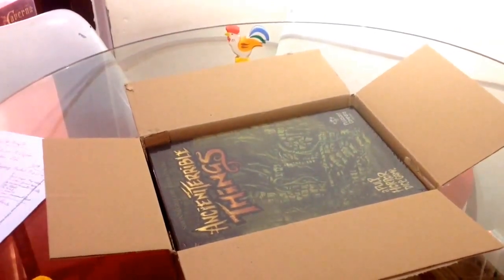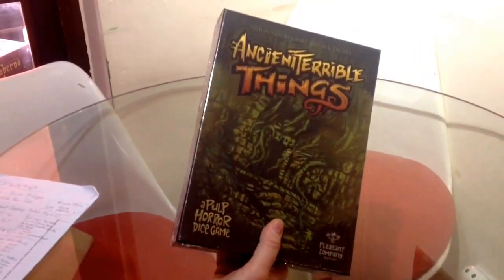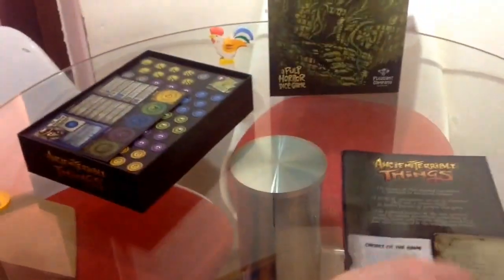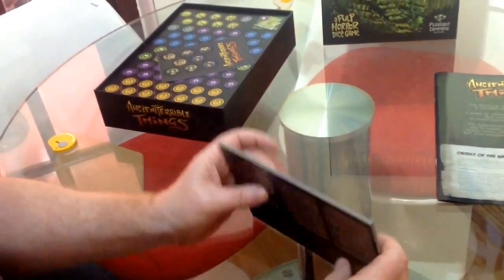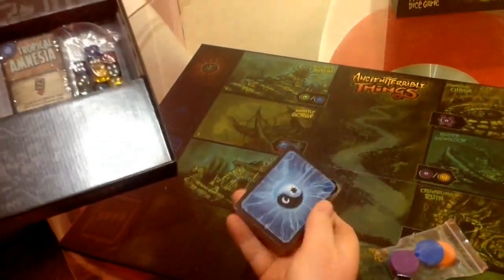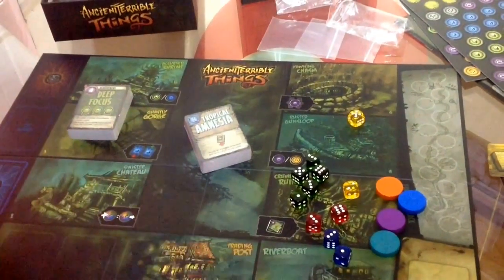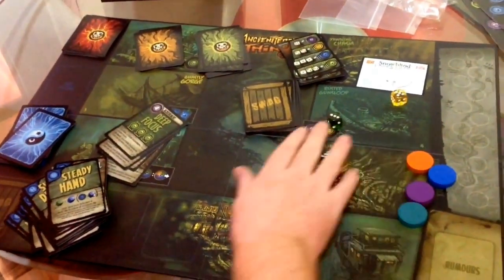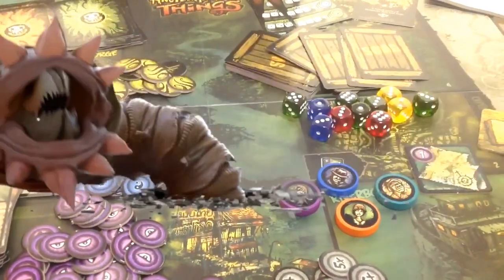Ancient Terrible Things "What's in the box?" with biffta